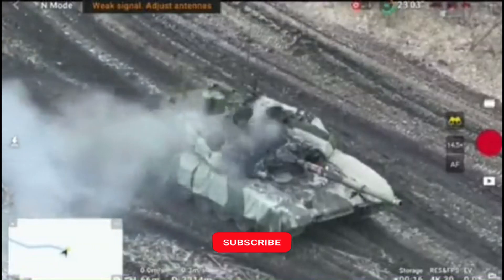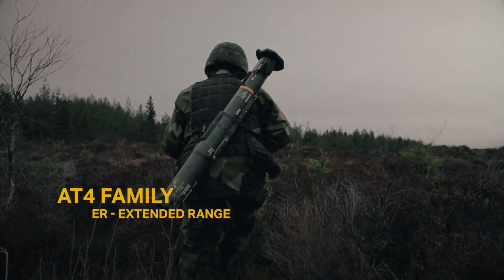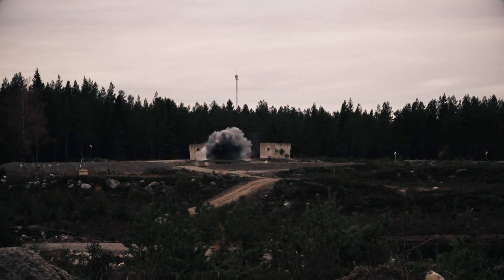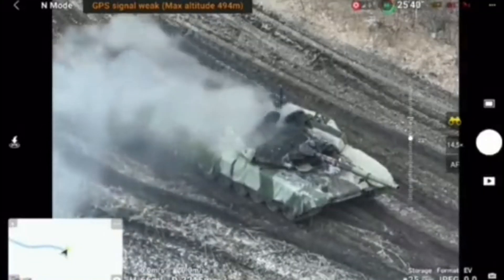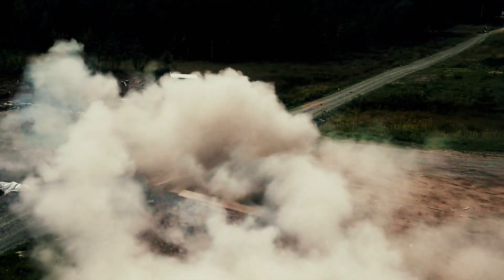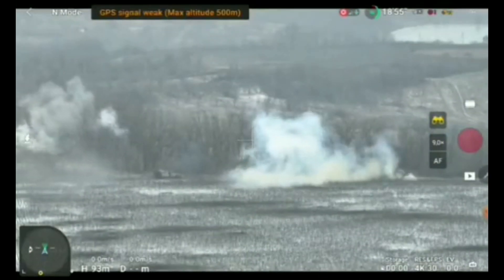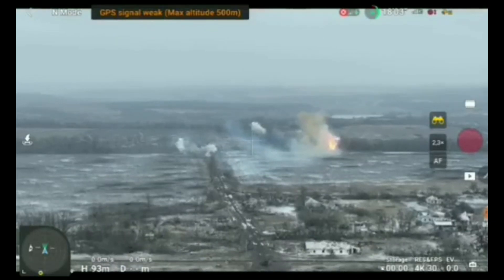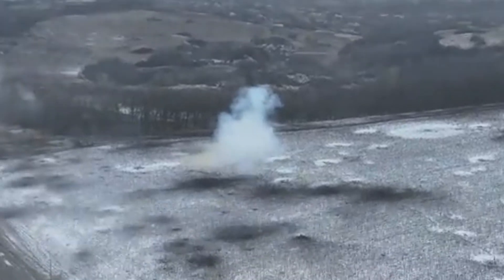Did Russia's $5 Million T-90M Get Destroyed By $1500 AT4 Anti Tank?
Reports of a singel use very cheap AT4 anti tank weapon system destroyed Russias most modern T-90M tank. Is this true and how can such a cheap weapon system destroy Russias most modern tank?